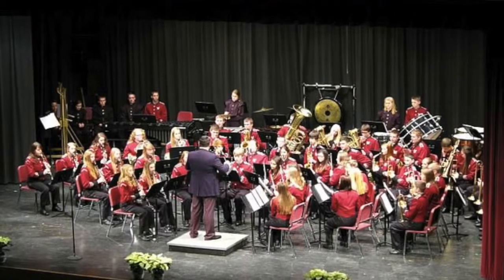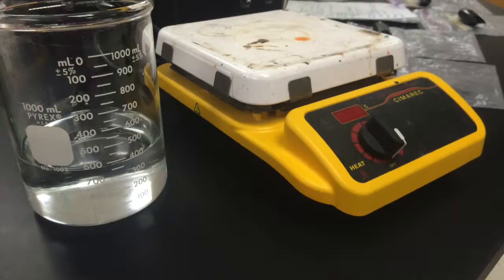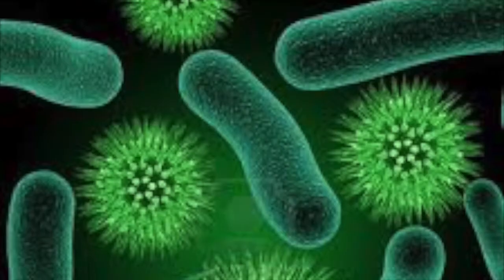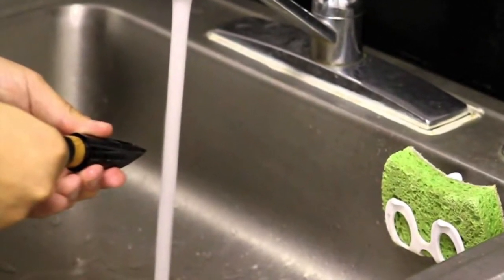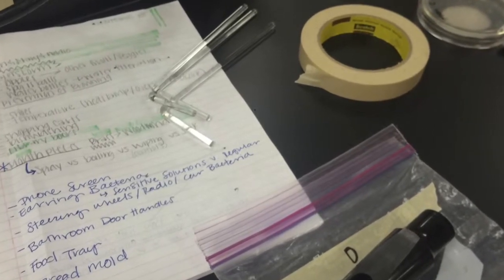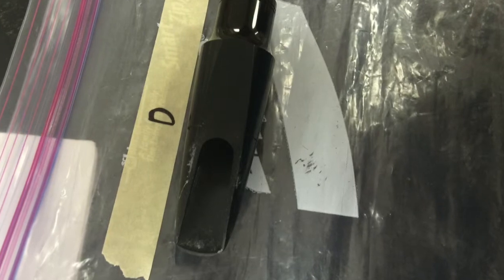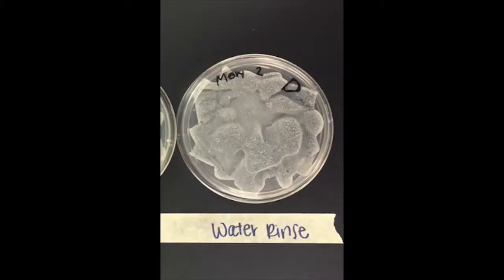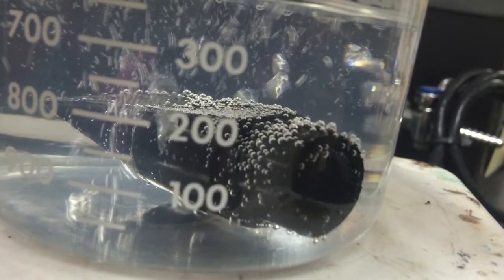Bacteria Project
This video is about bacteria on saxophone mouth pieces.